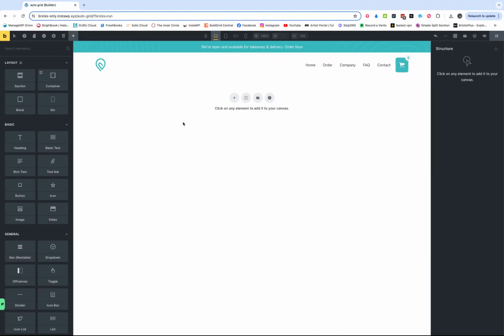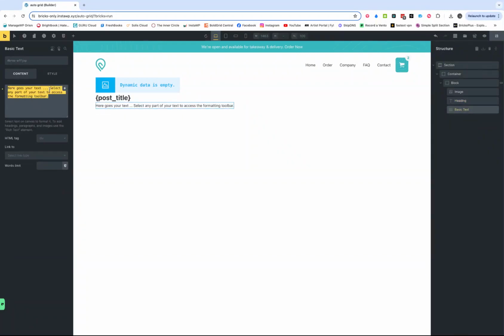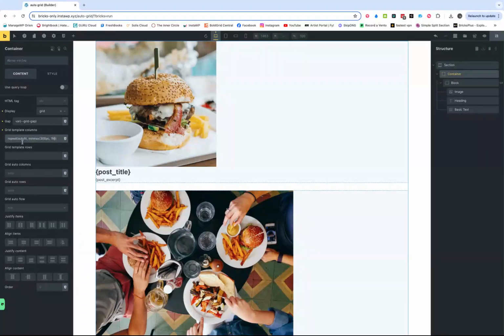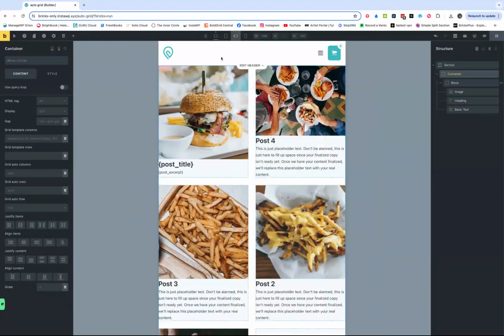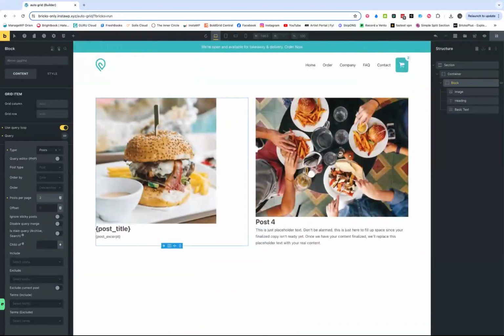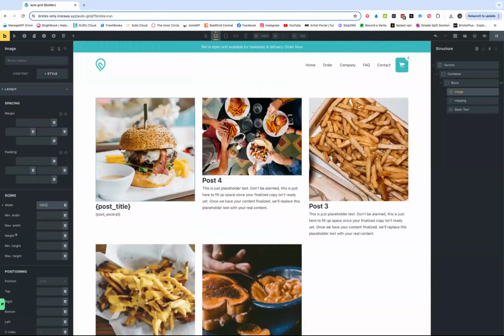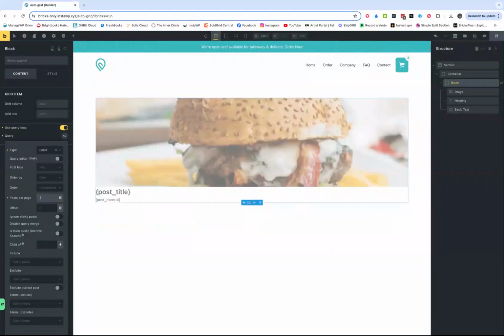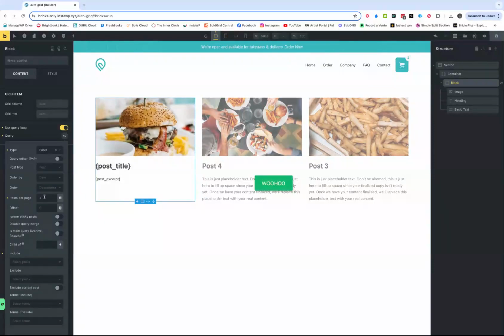Bricks Builder Tutorial | Automatic Post Column Count | Build with Bricks Builder in Wordpress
In this video I try to build an automatic layout for posts using Bricks Builder. Is it possible to use css to have 1, 2 or 3 column layout depending upon how many posts you have - 3 columns being the maximum no matter how many posts? This is a "Learn With" not "Learn From " style of video. Mistakes are included and hopefully you can either learn from my mistakes or shout how stupid I am at the screen.

I hope you find even a part of this useful - please let me know if I'm doing it wrong or you would do things another way. Also let me know if you'd like me to try and build something - or just ask any other bricks builder questions.

I use Instawp for all my development sites and tutorials - great for quickly spinning up a fresh install or cloning a blueprint to get quickly started